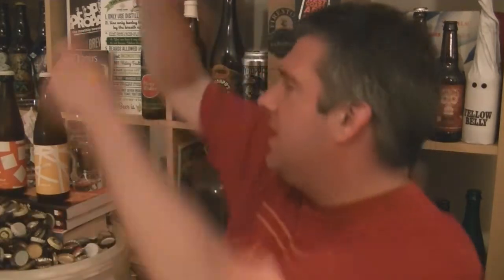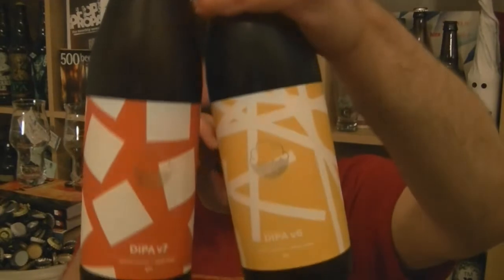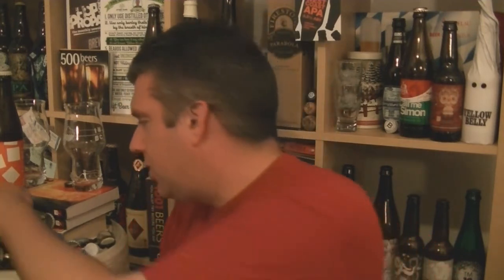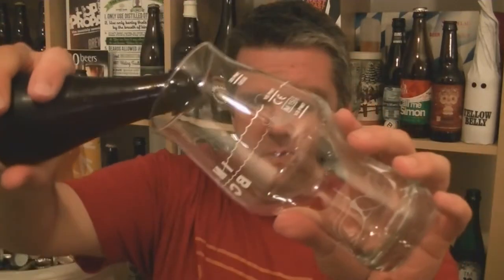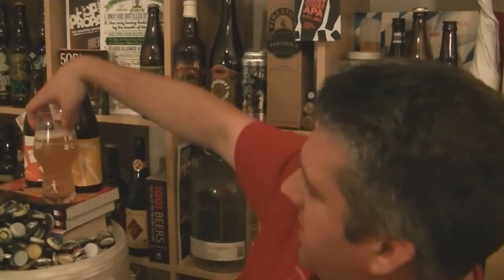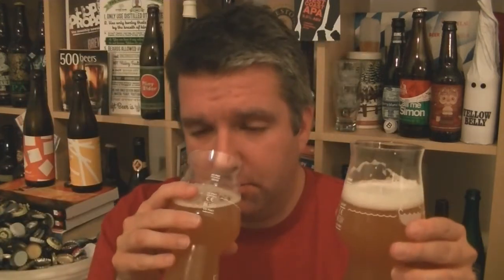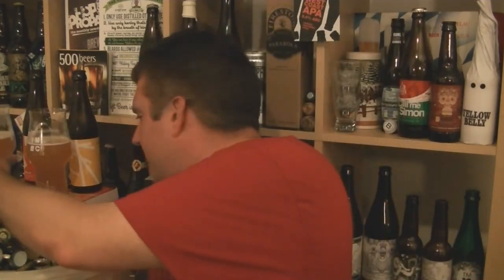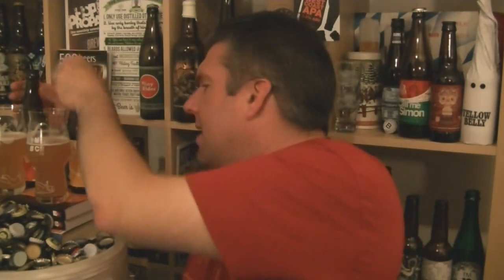Cloudwater Brew Co - DIPA v6 & v7 (2016) - HopZine Beer Review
Thanks for joining me for another video beer review. This time I'll be drinking a bottle of Cloudwater's DIPA v6 & v7.